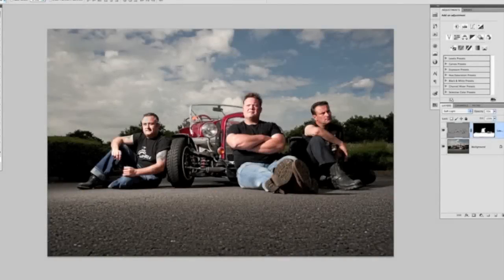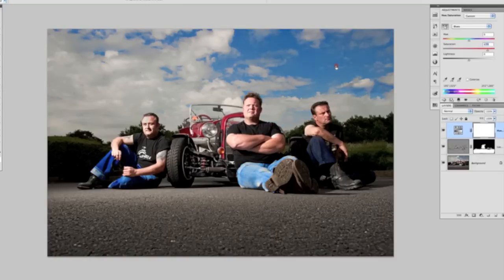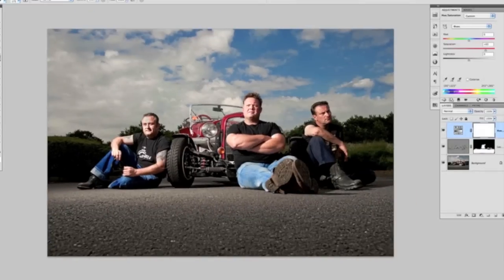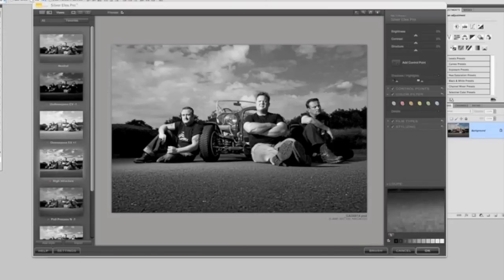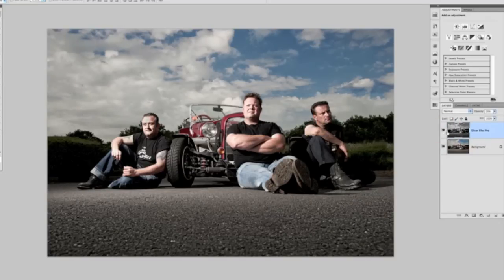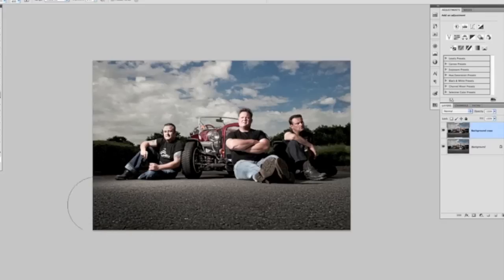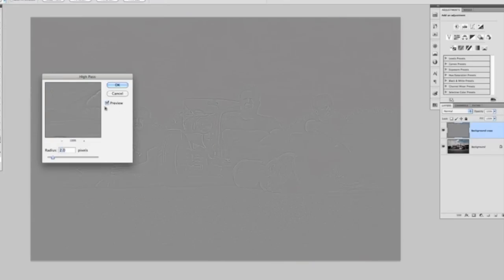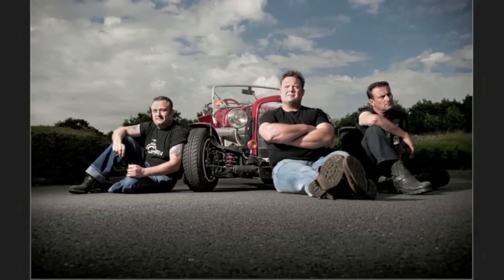Photoshop Tutorial Part 3: Colour.mov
Photoshop editing tutorial showing techniques for: Using a Hue & Saturation Adjustment layer to improve the sky, Desaturating the colour by first of all adding a Black & White Conversion, Adding a Vignette and finally sharpening using the High Pass Filter